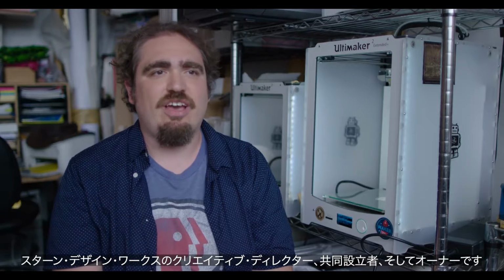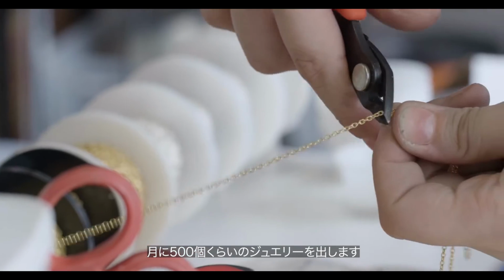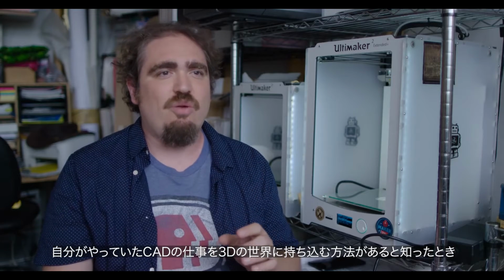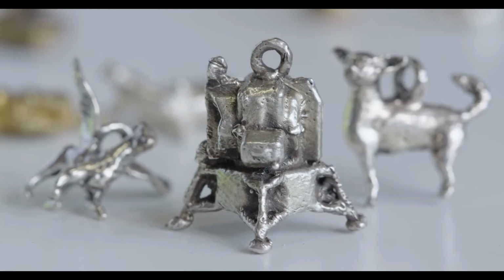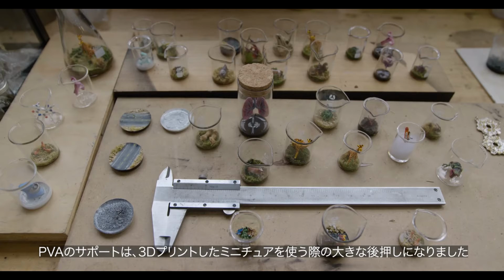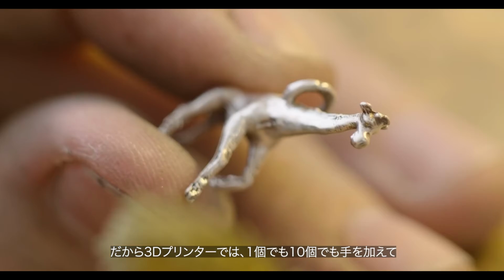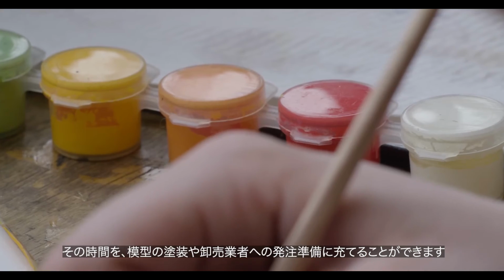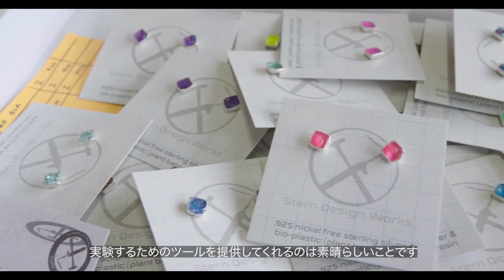Ultimaker - Stern Design Works： 3Dプリンターとジュエリー・ブティック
スターン・デザイン・ワークス社の共同クリエイターであるキャメロンさんとレベッカさんは、伝統的なジュエリー製造に対する革新的なアプローチを、Ultimakerプロフェッショナルデスクトップ3Dプリンタの一群に結集させることができました。

Ultimaker について
Ultimakerは創業当初から、オープンソースのコラボレーションと共有のための環境を育んできました。Ultimaker 3DプリンターやCuraソフトウェアなど、業界をリードする製品を通じて、オープンソースで実現された3Dプリントコミュニティに参加した人々は、以前にはなかったアイデアを表現し、簡単に製品を作ることができるようになりました。

Ultimakerの革新的なCuraソフトウェアは、3Dプリントをとても簡単にしてくれます。これは無料でダウンロードできる3Dスライサーで、3Dモデルを素早く簡単に作成することができます。初心者の方にはすべてをお任せいただき、エキスパートの方には高度な設定をいじっていただくことができます。Curaは、Ultimakerファミリーを最大限に活用できるように設計されています。そして、その逆もまた然りです。オープンソースコミュニティのコラボレーションから生まれたCuraは、安定した、信頼性の高い、シームレスな3Dプリント体験を実現します。3Dプリントのエキスパートが集うUltimakerコミュニティは、役立つヒントやコツ、感動的なプリント、即時のヘルプ、新しいコネクションに最適です。今日から探検を始めましょう。

3Dプリントについて
3Dプリントは、しばしばアディティブ・マニュファクチャリングとも呼ばれます。高温で押し出されたプラスチックフィラメントを使用する、ラピッドプロトタイピング技術です。層ごとに物理的なオブジェクトを3Dプリントします。世界中のプロフェッショナルやメーカーが、ラピッドプロトタイピング、エンジニアリング、プロダクトデザイン、3Dプリントアート、ジュエリー、ファッション、医療、教育などの分野でUltimaker 3Dプリンタを使用しています。いくつかのアフターマーケットや3Dプリントされたアドオンを使用すると、Ultimakerを食品用3Dプリンターにすることも可能です。

3Dプリントはどのように機能するのでしょうか